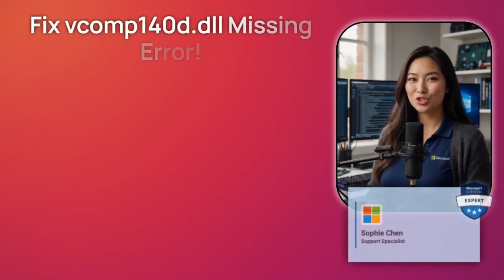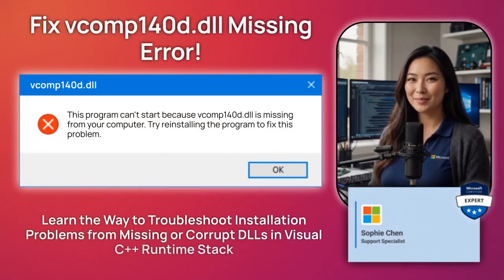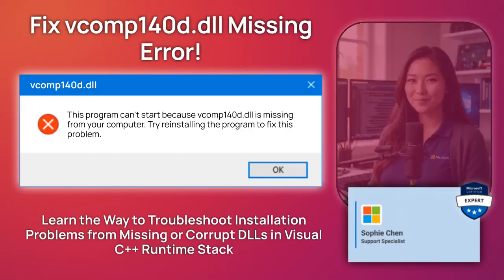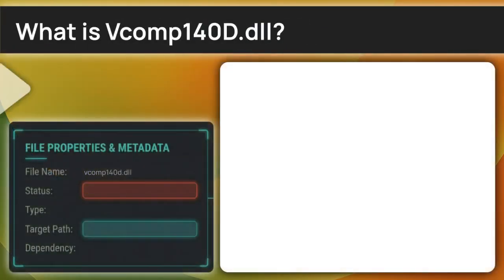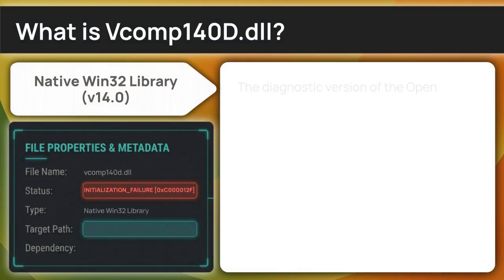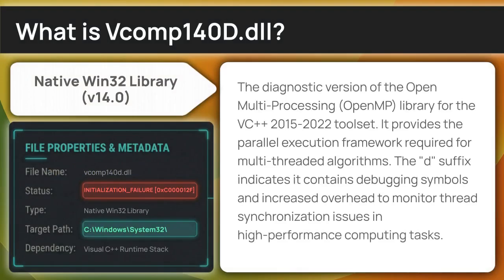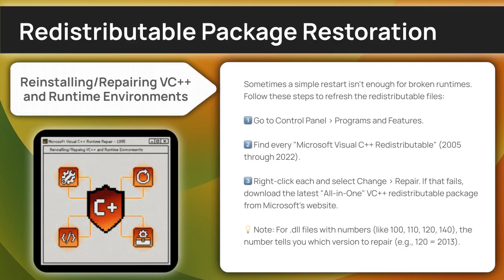Fix vcomp140d.dll Missing Error!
Are you getting 'Vcomp140d.dll missing or corrupt' errors? Vcomp140d.dll serves as a bridge for Visual C++ Runtime Stack, providing Dynamic Link Library code needed for the software to launch. Errors may occur if the file is missing, blocked, or unavailable due to security or installation issues.

What is Vcomp140D.dll?

Designed as a Native Win32 Library DLL, Vcomp140d.dll makes use of the Native Win32 Library for Visual C++ Runtime Stack. I’ve simplified the troubleshooting process into a few easy steps you can follow in this video.

▶ Today's Topic:

- Updating required vcomp140d.dll components
- Find information on the vcomp140d.dll file

Timestamps:

00:00 - Context
00:22 - Review documentation related to vcomp140d.dll
00:54 - Re-linking dependencies associated with vcomp140d.dll
01:15 - Restarting the computer
01:35 - Reconstruct Monitoring Tool Registration
02:20 - Safe acquisition practices for system libraries